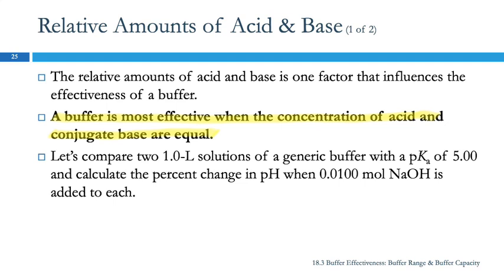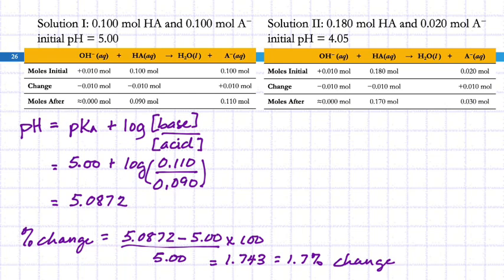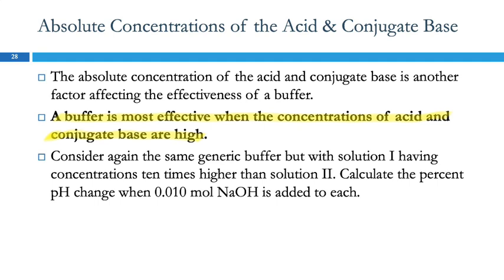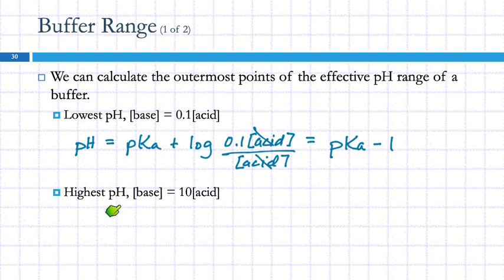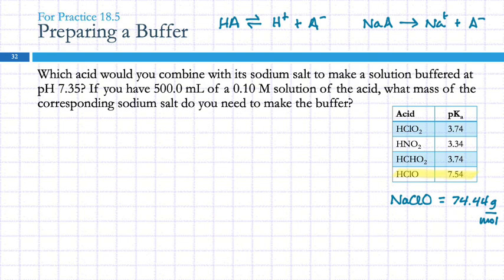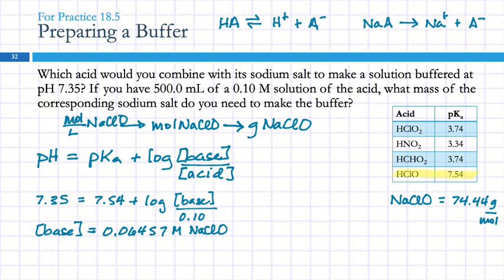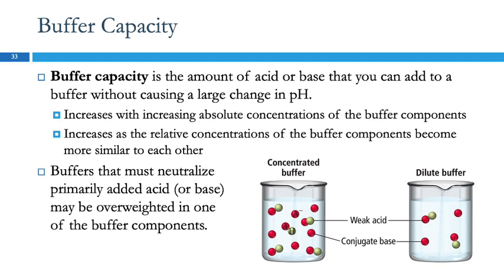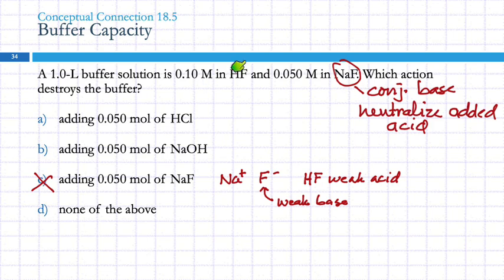18.3 Buffer Effectiveness: Buffer Range & Buffer Capacity